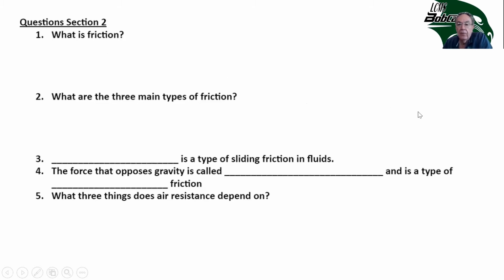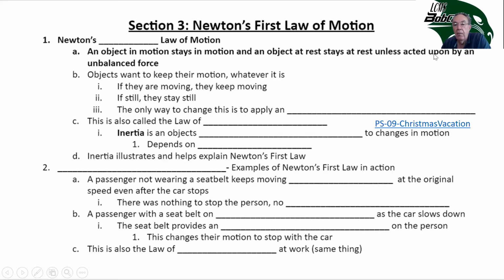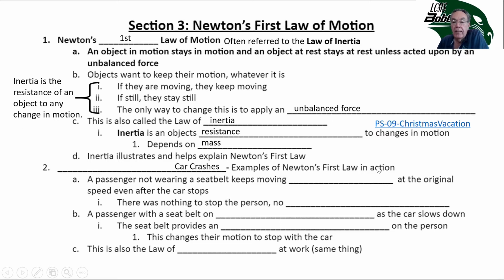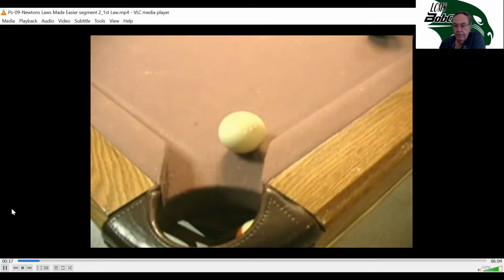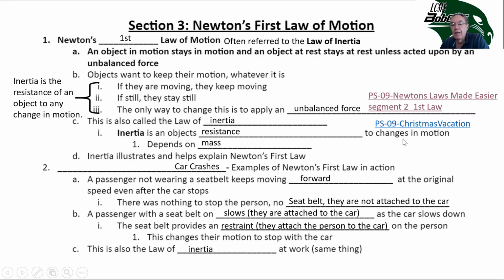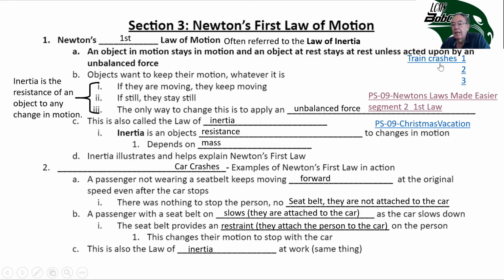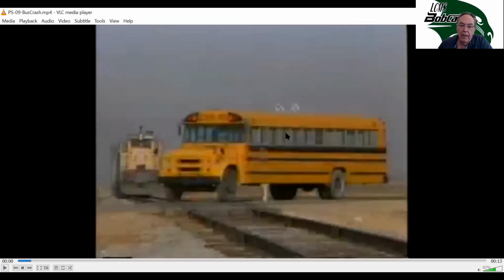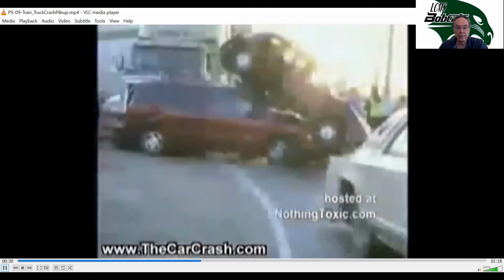U10D4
Today’s lesson covers Newton’s 1st Law of Motion and its connection to inertia.